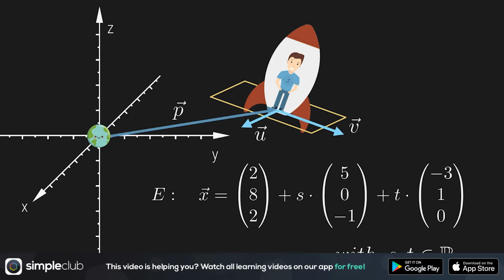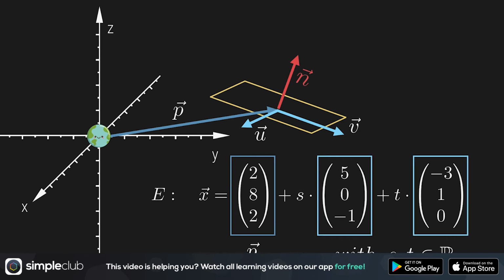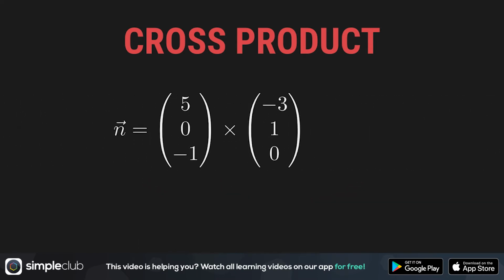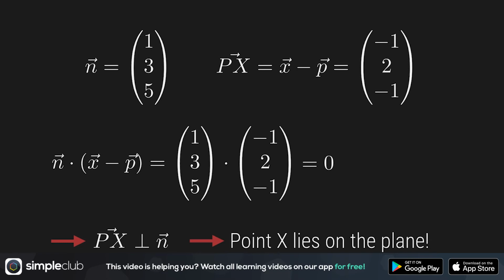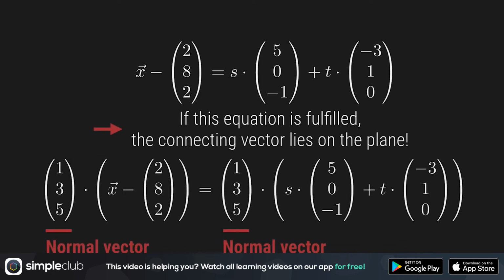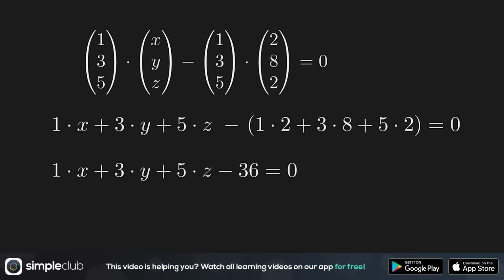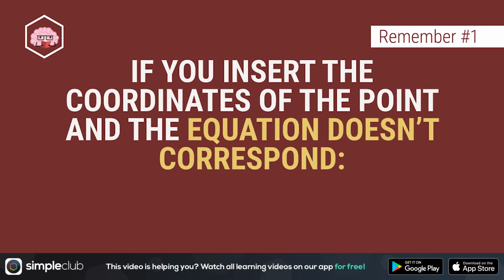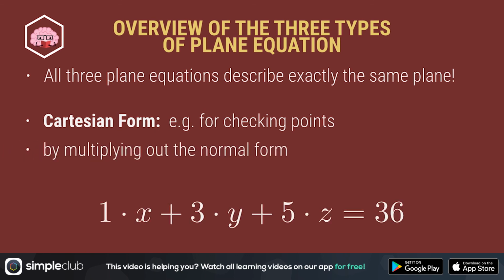Equation of a Plane in Normal Form and Cartesian Form | Mathematics ● simpleclub US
What is the normal form and the coordinate form of planes? How do you create the coordinate form? What do I need the two forms for? How to get better grades in school. The best study tips for high school and college students.

» CREDITS